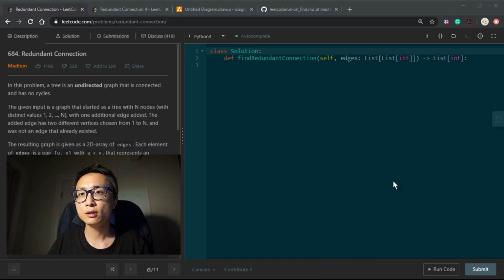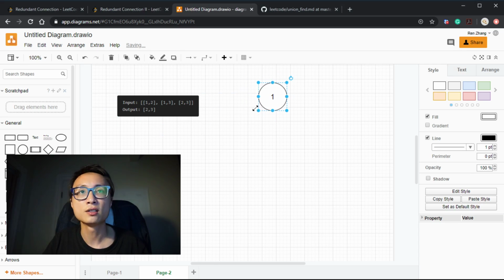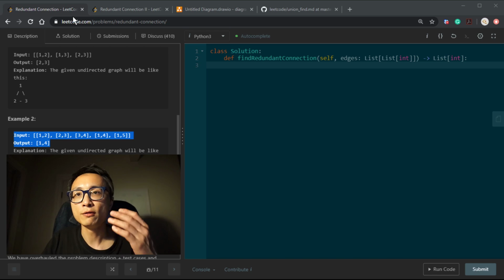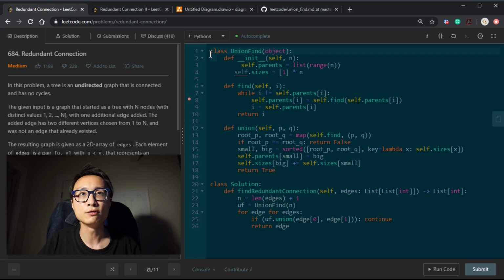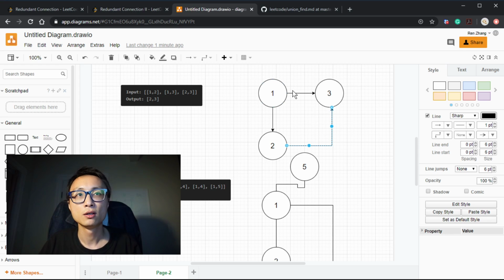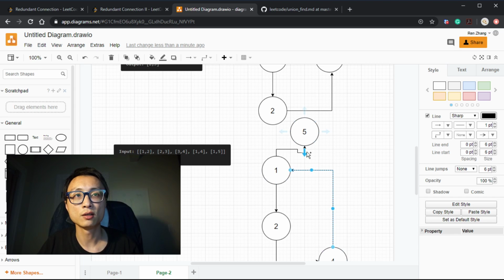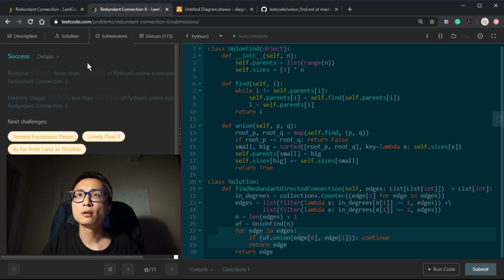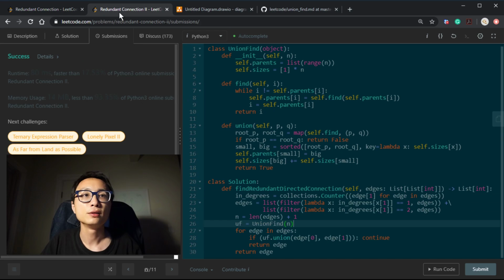Leetcode 684/685 Redundant Connection I/II